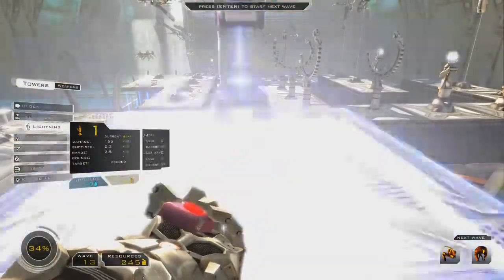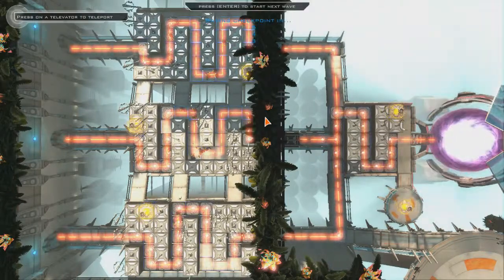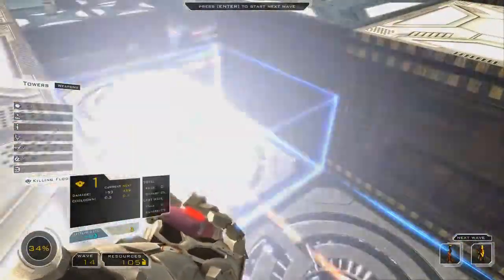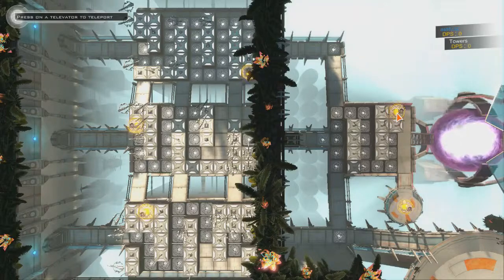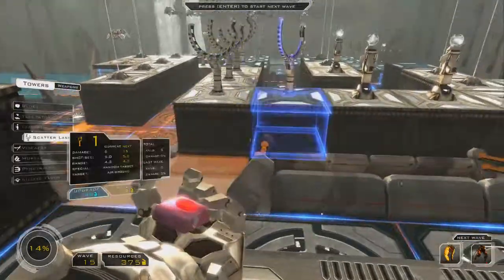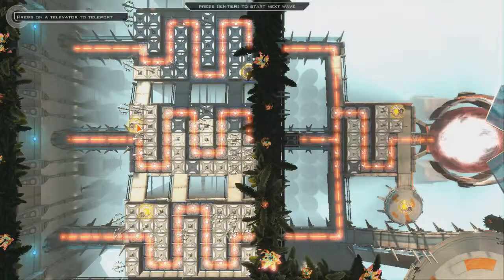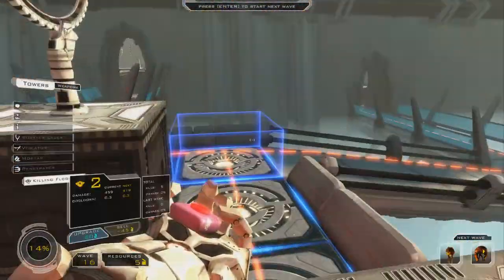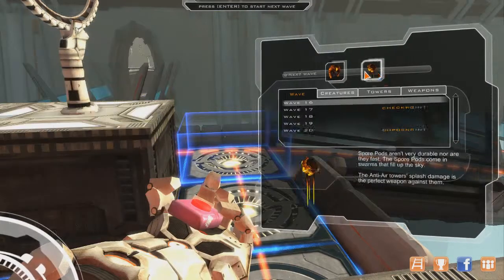Sanctum Pt40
This is my experience of  my first time playing sanctum on pc with live commentary